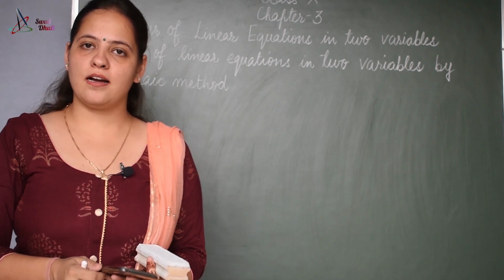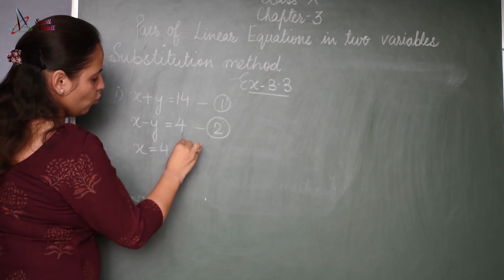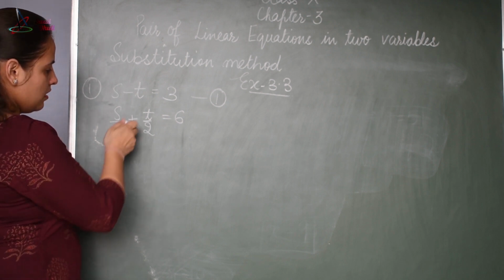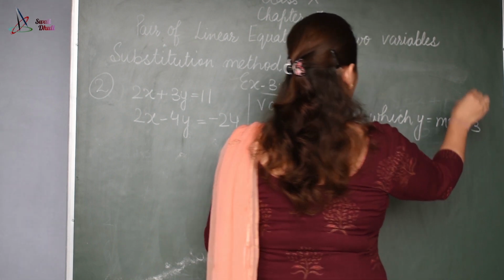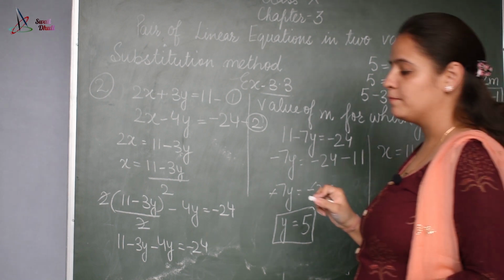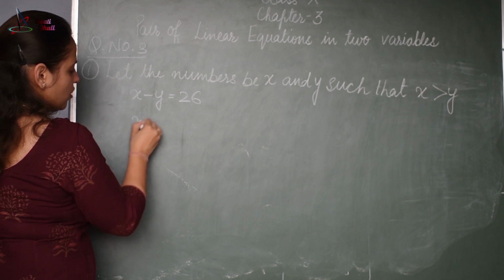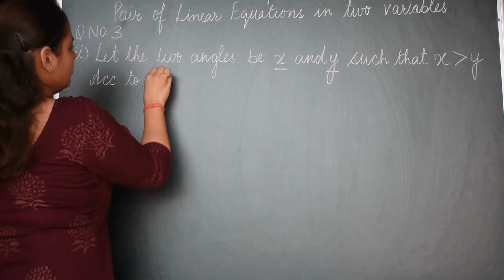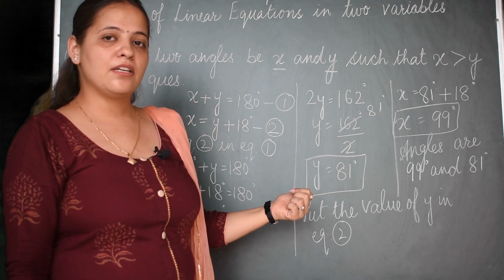Substitution Method | Pair of Linear Equations in Two Variables| Class 10| NCERT | Ms.Swati Dhull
This Tutorial includes Substitution method in Pair of linear equations in two variables a topic of class 10 ncert maths. This topic includes step by step methods to solve problems.

Substitution method,
Substitution method in pair of linear equations in two variables,
pair of linear equations in two variables class 10 NCERT,
class 10 Substitution method,

For any Query drop a message in comment box.